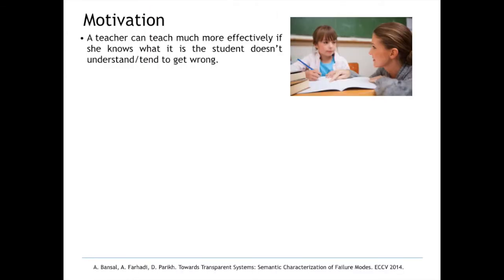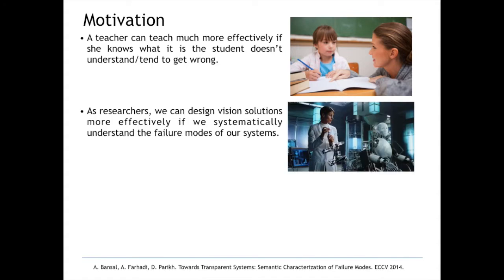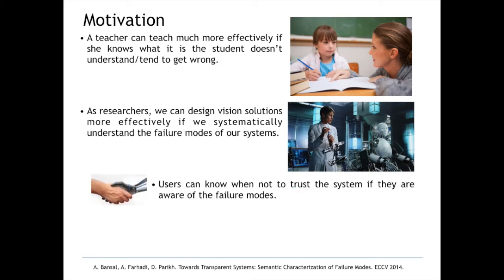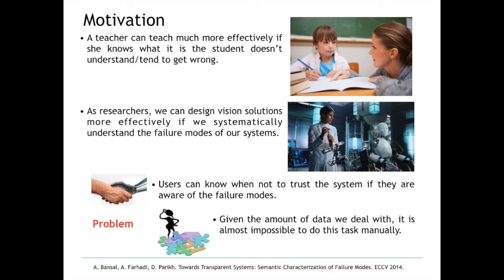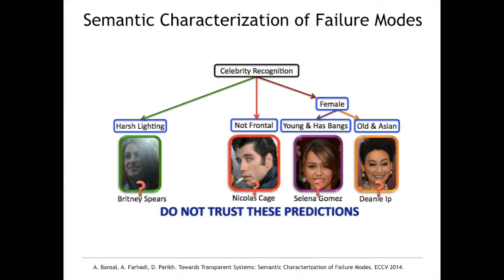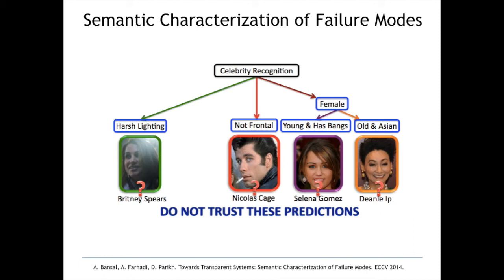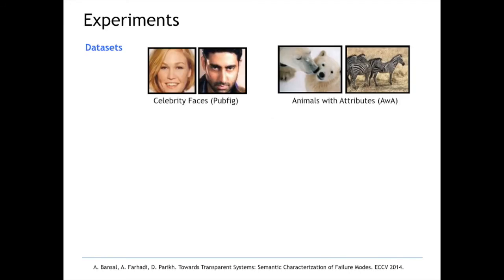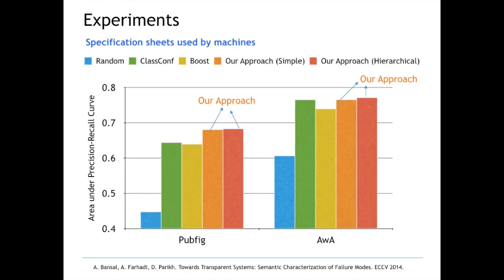Towards Transparent Systems: Semantic Characterization of Failure Modes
Today's computer vision systems are not perfect. They fail frequently. Even worse, they fail abruptly and seemingly inexplicably. We argue that making our systems more transparent via an explicit human understandable characterization of their failure modes is desirable. We propose characterizing the failure modes of a vision system using semantic attributes. For example, a face recognition system may say ``If the test image is blurry, or the face is not frontal, or the person to be recognized is a young white woman with heavy make up, I am likely to fail.'' This information can be used at training time by researchers to design better features, models or collect more focused training data. It can also be used by a downstream machine or human user at test time to know when to ignore the output of the system, in turn making it more reliable. To generate such a ``specification sheet'', we discriminatively cluster incorrectly classified images in the semantic attribute space using L1-regularized weighted logistic regression. We show that our specification sheets can predict oncoming failures for face and animal species recognition better than several strong baselines. We also show that lay people can easily follow our specification sheets.